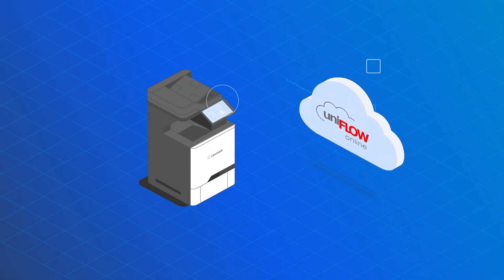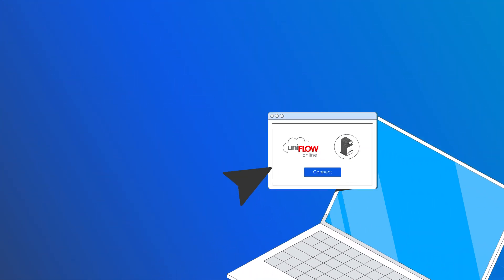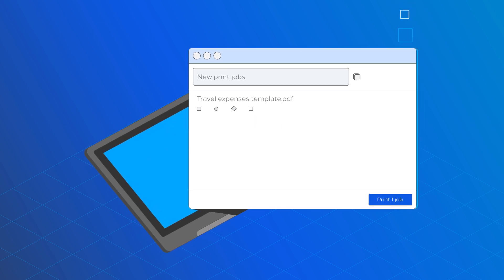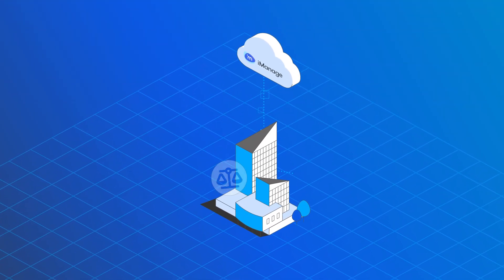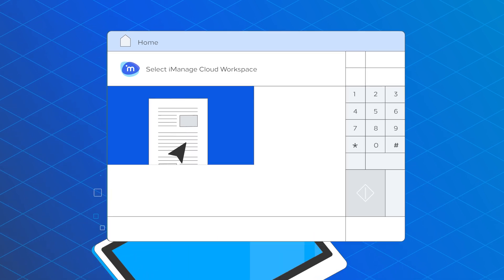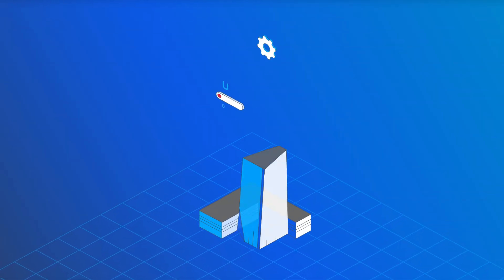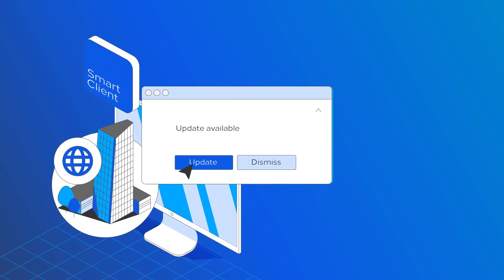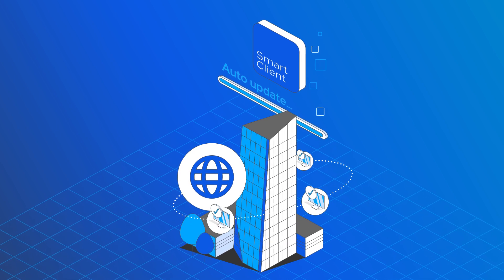New in uniFLOW Online 2024.3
uniFLOW Online 2024.3 introduces the uniFLOW Online Embedded Applet for Lexmark, a milestone in multi-vendor support that enables the connection of Lexmark devices to uniFLOW Online. In addition, iManage Cloud has been added as a new scan destination, allowing users to store documents directly in their iManage Cloud workspaces. The uniFLOW SmartClient has also been improved to include auto-update functionality to keep the software up to date.